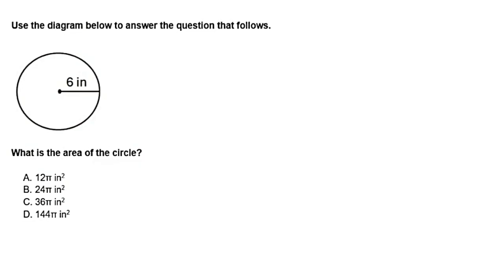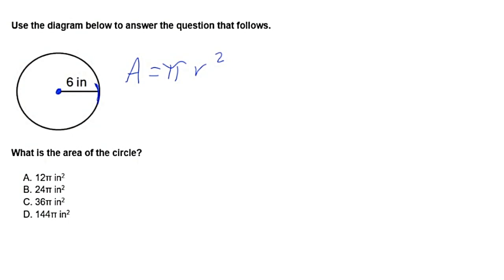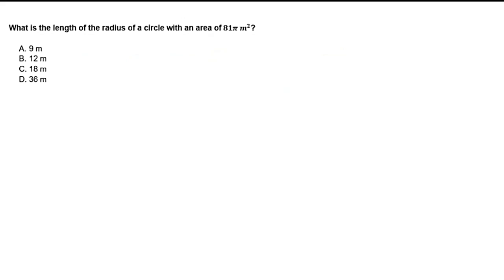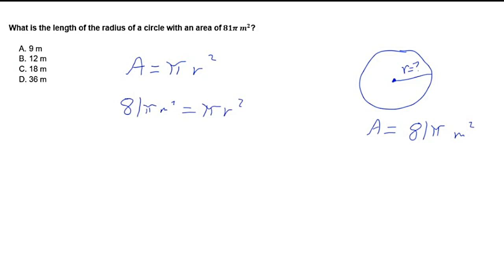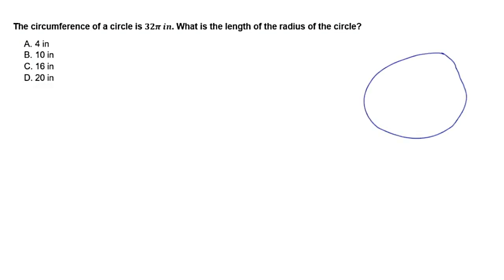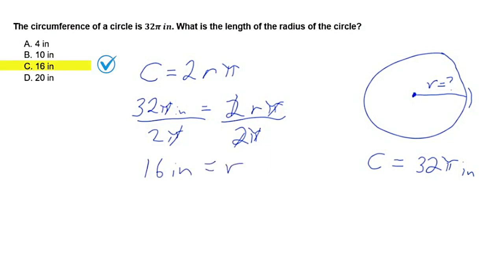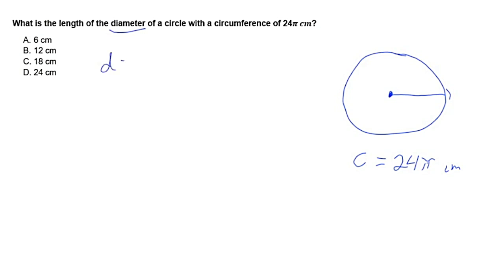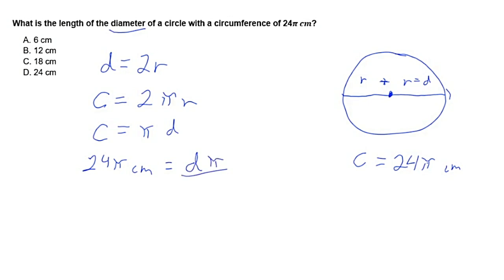Practice Problems for Circle Area & Circumference + Finding Radius | ASVAB Mathematics Knowledge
📣Boost your ASVAB score with this essential Circle Area and Circumference Practice video! In this ASVAB Mathematics Knowledge prep session, you’ll learn how to calculate the area and circumference of circles and find the radius or diameter when given one of these values. We walk you through step-by-step solutions using real ASVAB-style practice problems designed to help you master this high-yield geometry topic.

Understanding how to solve circle problems on the ASVAB is key to scoring well on the Mathematics Knowledge subtest. Whether you’re just starting your ASVAB prep or need a quick geometry review, this video is packed with strategies to help you succeed.

✅ Perfect for ASVAB test takers
✅ Covers circle formulas, radius, diameter, area, and circumference
✅ Practice problems explained clearly and simply
✅ From the trusted team at Study.com

🔗 LINKS 🔗

🔎 CHAPTERS 🔎

00:00 - Intro
00:28 - Problem #1
02:32 - Problem #2
04:18 - Problem #3
06:00 - Problem #4
08:15 - Outro